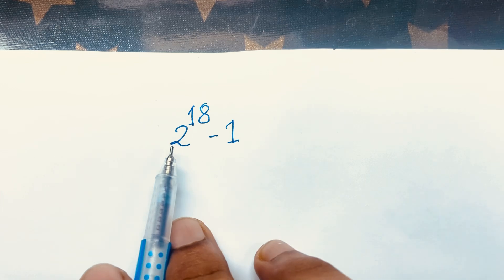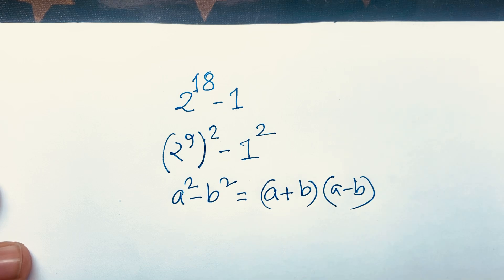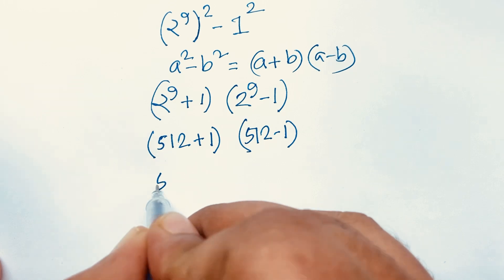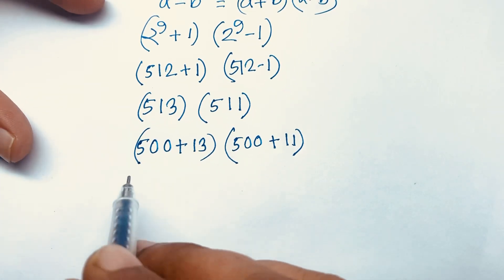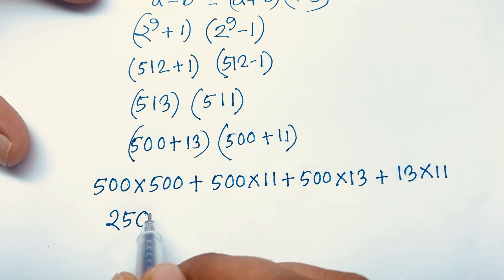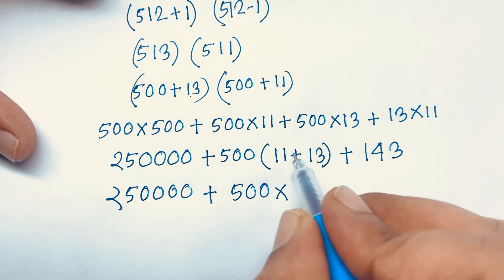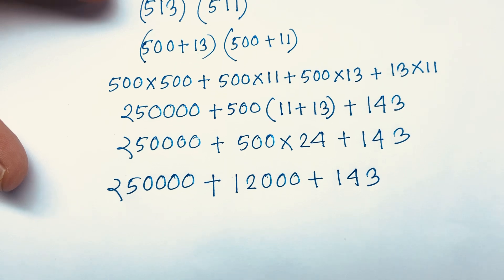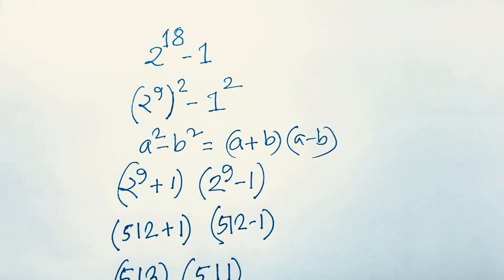Nice Maths Problem Solving Without Calculator. Msths Tricks. 2^18 -1